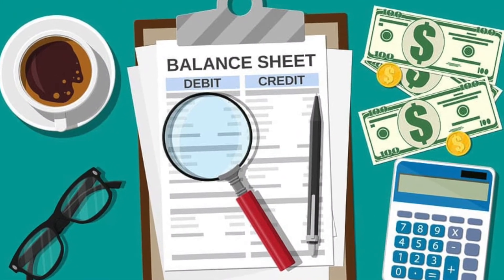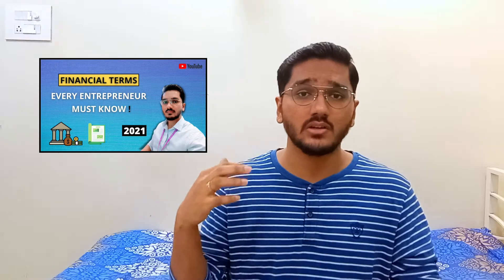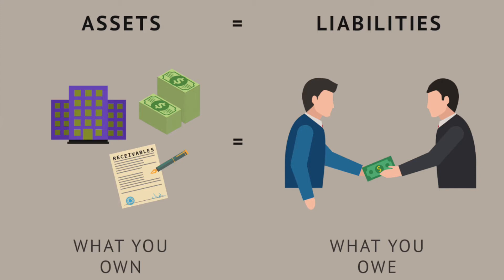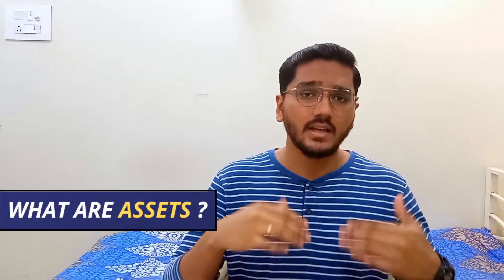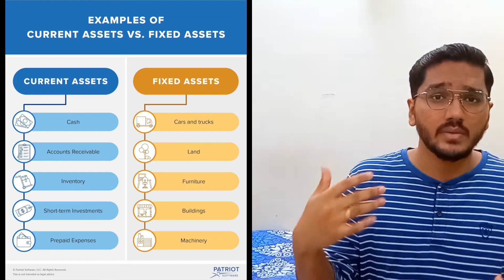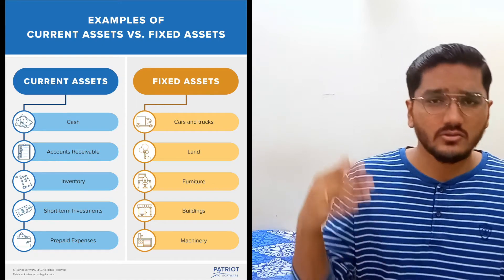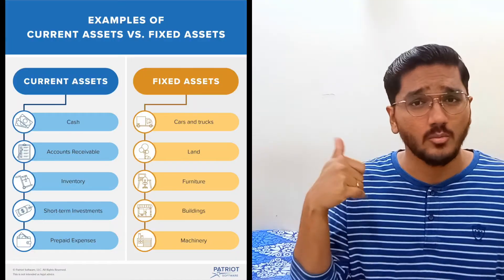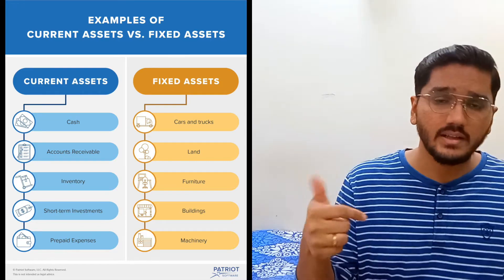Decoding a Balance Sheet | Finance for Entrepreneurs | Analyze Balance Sheet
What is a Balance Sheet?
How to read a balance sheet?
Importance of balance sheet?

Understanding the finances of a business is very important for any entrepreneur or business owner. The balance sheet, along with the profit and loss statement and cash flow statement is one of the most important documents to analyze the financial health of any business.

In this video, I have explained the concept of a Balance sheet in detail. We discuss all the important financial terms that are included in the balance sheet along with their examples. In the end, we discuss an example of a balance sheet in detail and learn how to prepare one.

My equipment list:
My phone used as a camera
Ring Light

Must Read Entrepreneur Biographies:
Elon Musk
The Everything Store (Jeff Bezos)
Creativity Inc.
Shoe Dog

About me:
I am Siddhant Patil from Mumbai. I have completed my Master's in Innovation Management and Entrepreneurship from one of the best universities in the world, The University of Manchester (UK). I am myself a young entrepreneur and I am aware of the problems faced by young Indian entrepreneurs due to lack of entrepreneurial education in our country. I plan to help all those young, budding people in India who have a dream of creating a large company and making a huge impact on society.
sid patil entrepreneur consultant balance sheet explained balance sheet analysis for beginners balance sheet accounting balance sheet in excel